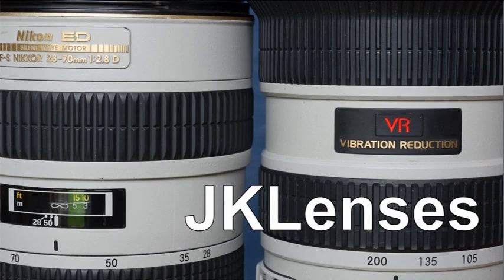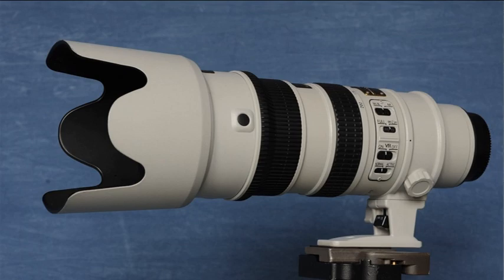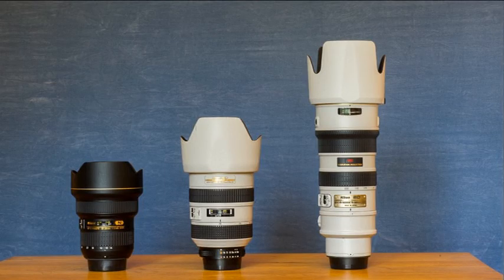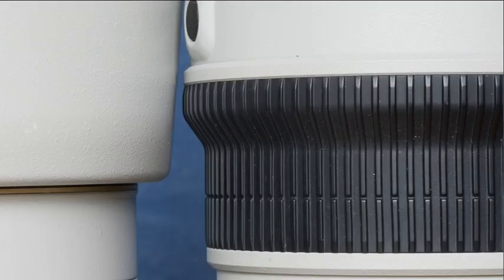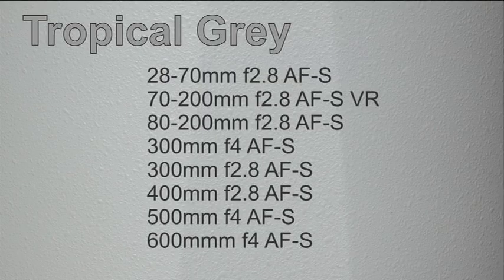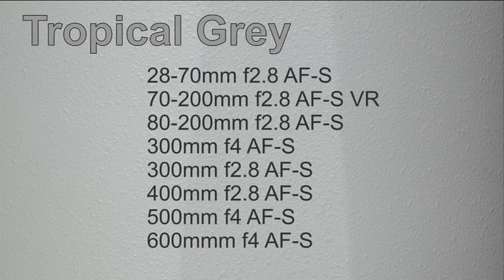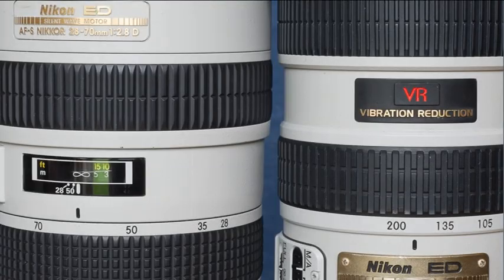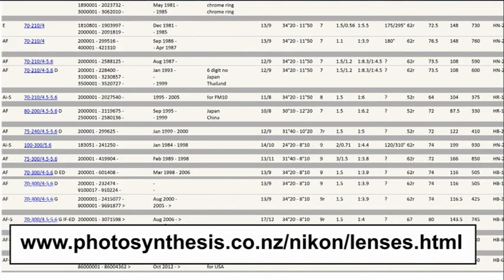Nikon Tropical Grey Lenses